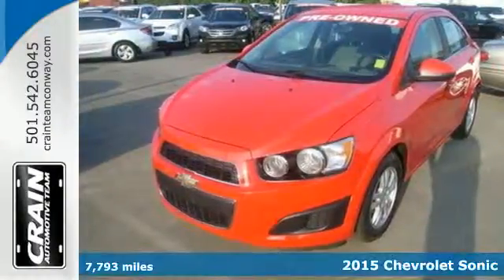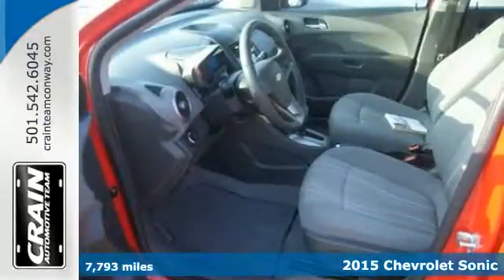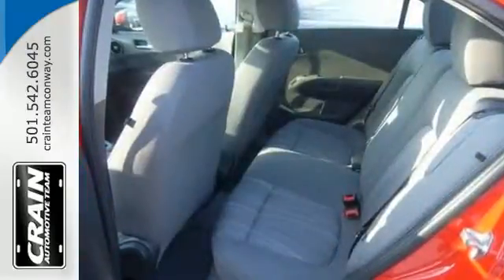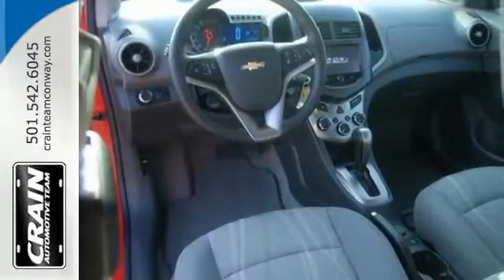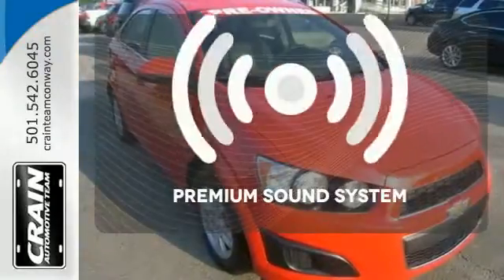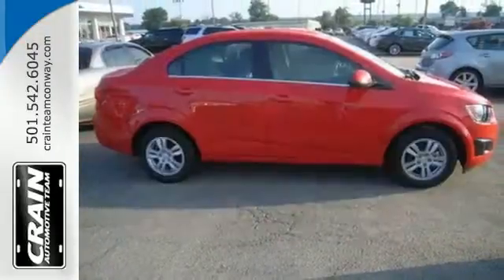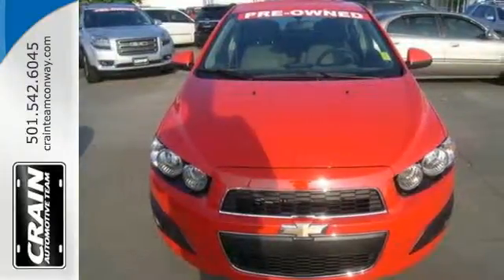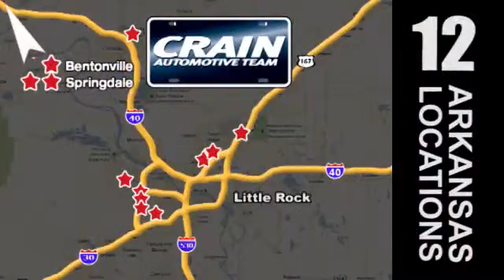2015 Chevrolet Sonic Conway AR Little Rock, AR BP4303 - SOLD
Year: 2015
Make: Chevrolet
Model: Sonic
Trim: LT
Engine: Ecotec 1.8L VVT DOHC 4-Cyl Sequential MFI Engine
Transmission: Automatic
Color: RED
Interior: Gray
Mileage: 7793
Stock #: BP4303
VIN: 1G1JC5SHXF4100502
This 2015 Chevrolet Sonic LT is proudly offered by Crain Buick Conway A truly breathtaking example of pure vehicle design achievement...this is the vehicle of your dreams! You can finally stop searching... You've found the one you've been looking for. The quintessential Chevrolet -- This Sonic LT speaks volumes about its owner, about uncompromising individuality, a passion for driving and standards far above the ordinary. There is no reason why you shouldn't buy this Sonic LT. It is incomparable for the price and quality. Every new and pre-owned vehicle is backed by the Crain Commitment, including our 100% low price guarantee, a 100 hour love it or leave it exchange policy, and a 100 year 100,000 mile warranty. The Crain Team's Got 'Em!

Address:
1003 North Museum Road